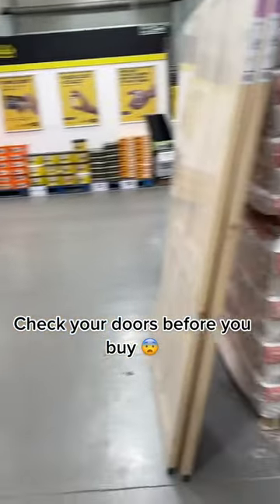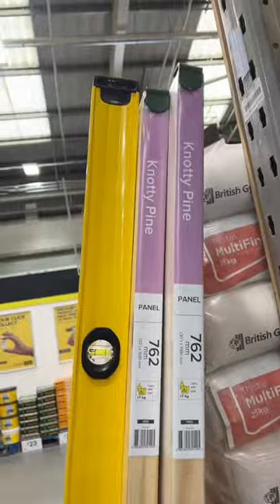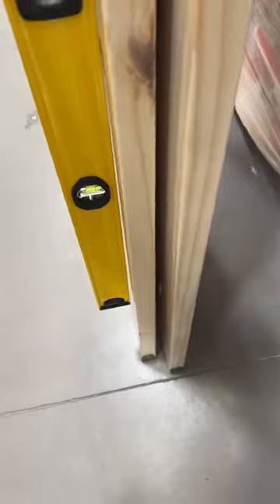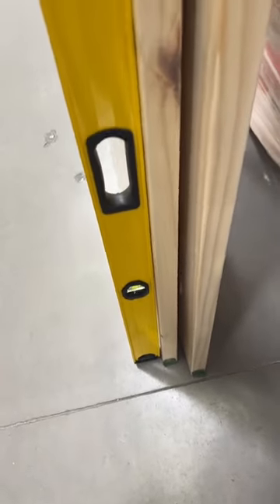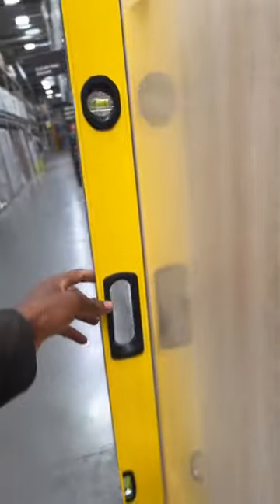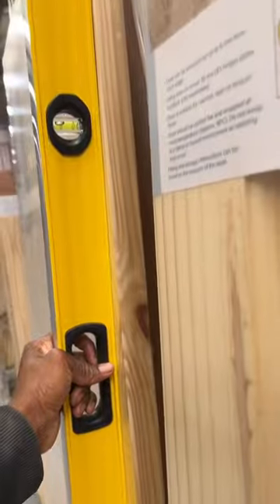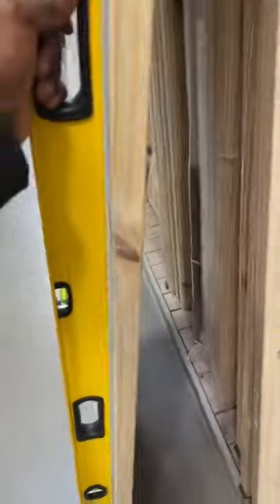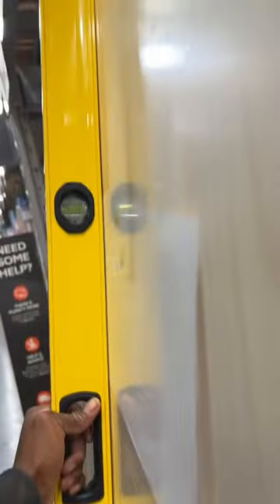Check your doors before purchase